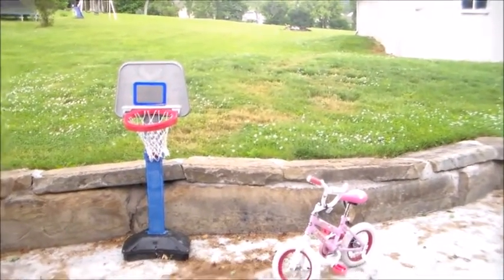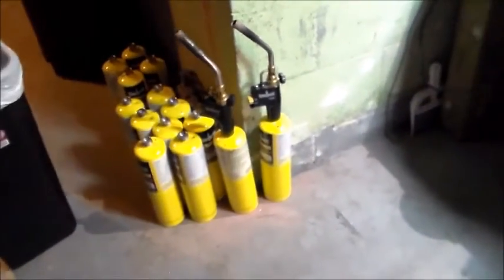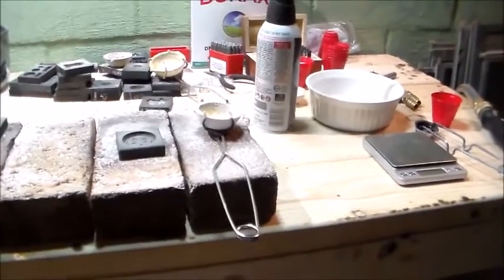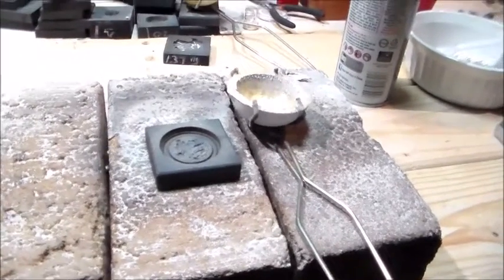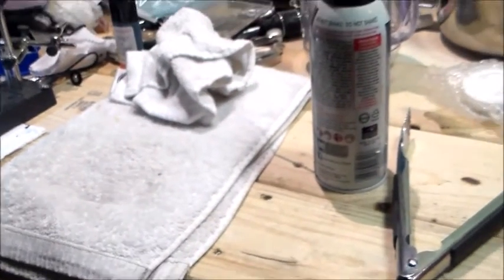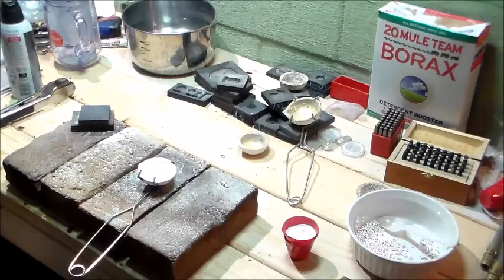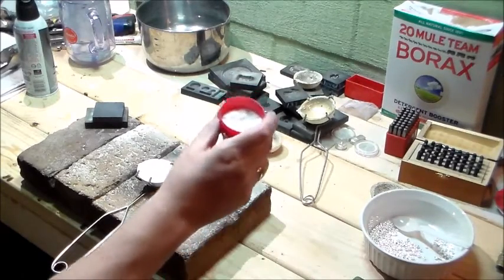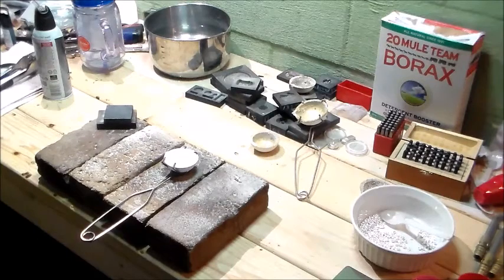Gamma's Educational Workshop, Frank P. is back